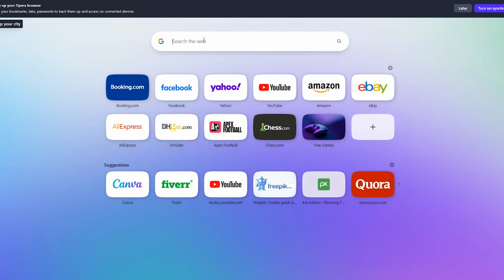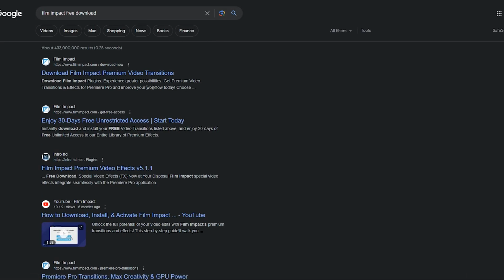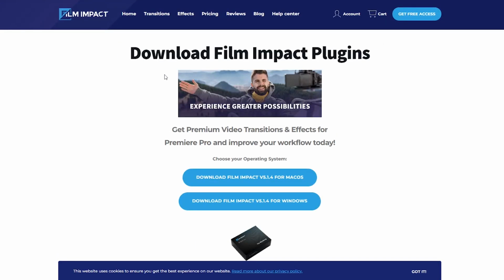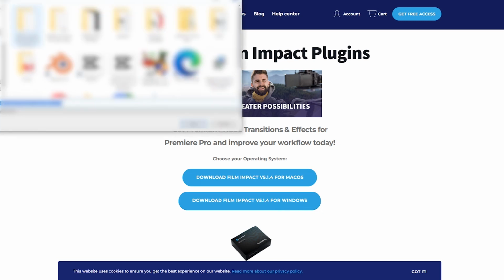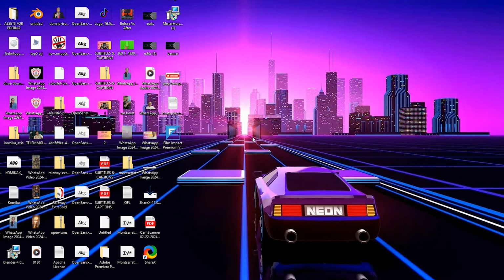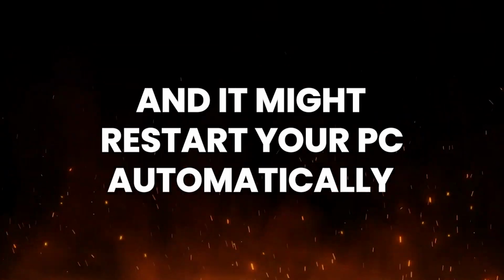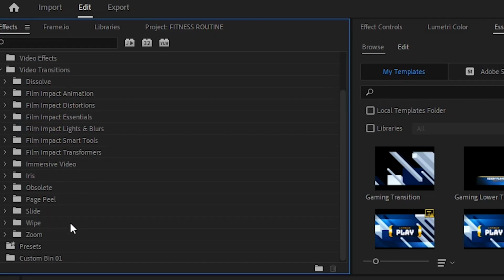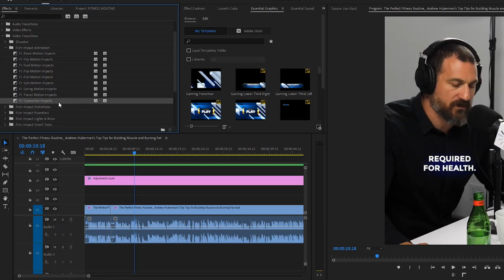Plugin in Premiere Pro, unlocking HIDDEN FEATURES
Premiere Pro PLUGIN for advanced transitions and effects.
unlock hidden features in adobe premiere pro with this amazing plugin.

From tutorials on editing techniques to behind-the-scenes peeks into my creative process, this channel is your ultimate resource for all things video editing.

Whether you're just starting out or a seasoned editing enthusiast, there's something here for everyone.